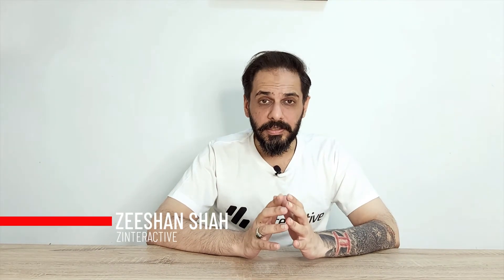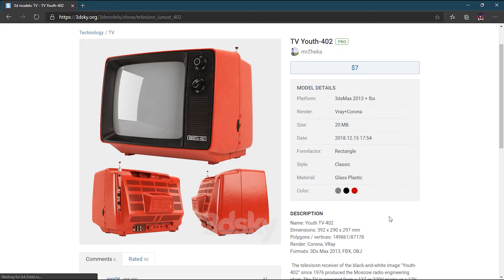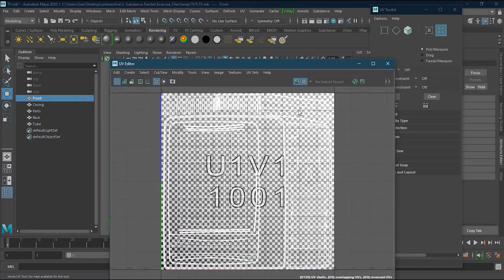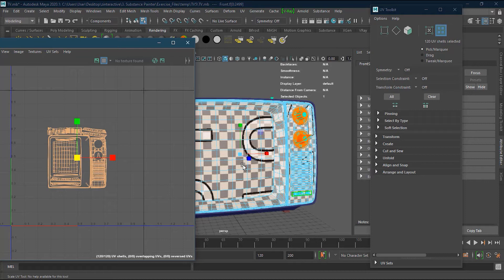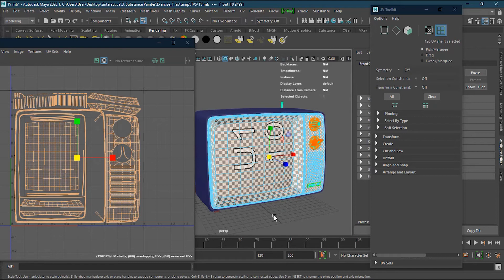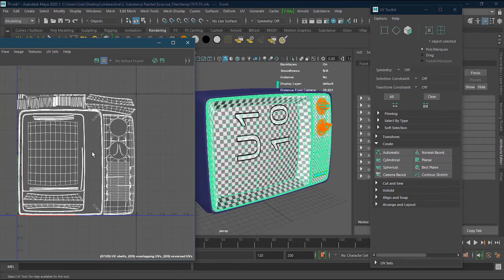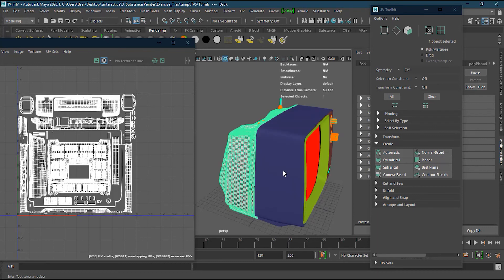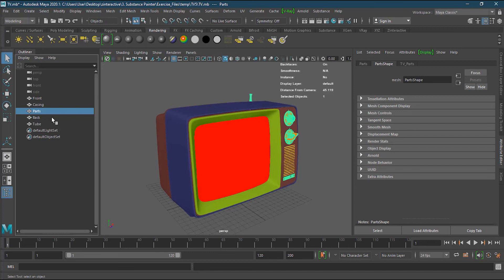What is Texel Density? | Lesson 2 of 25 | Substance Painter Full Course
In lesson 2 we will learn the concept of texels and why are important for texturing and material design, so let’s boom into it and learn what are texels.